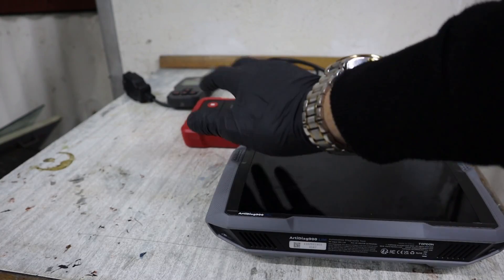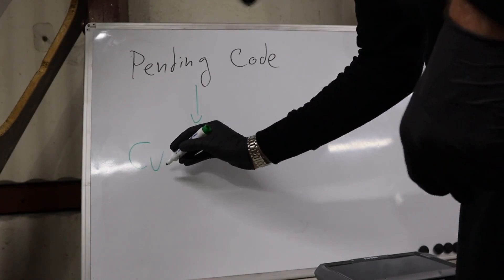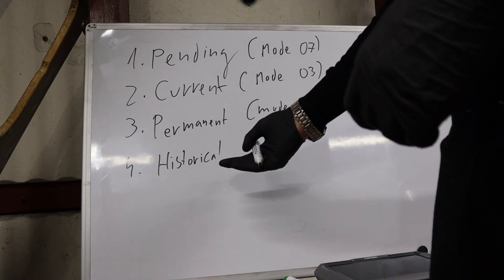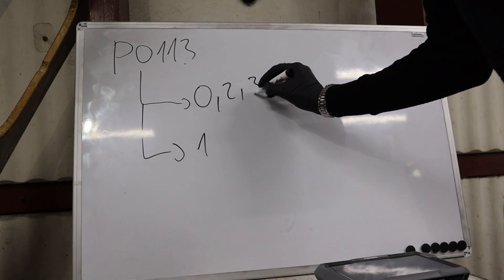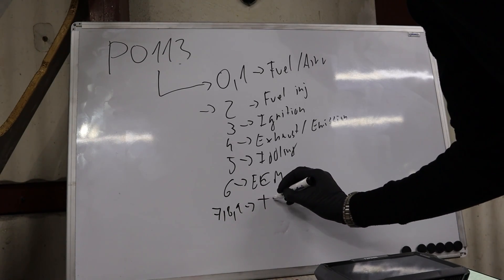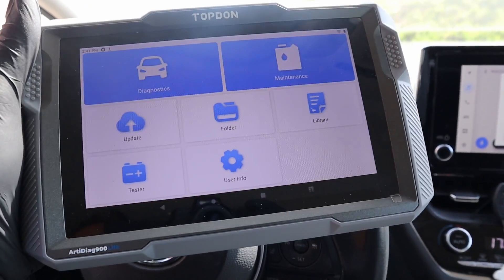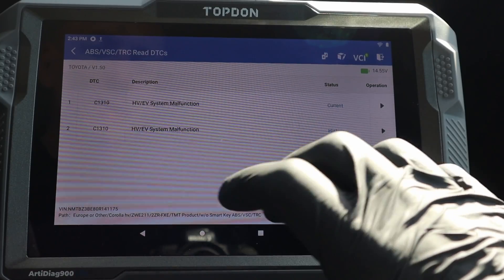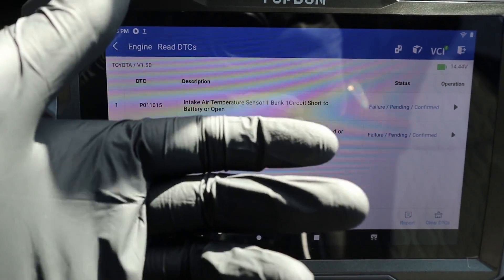How to read car Fault codes and actually FIX them